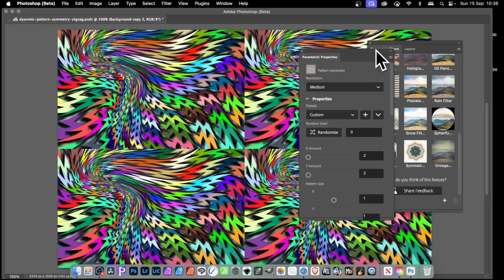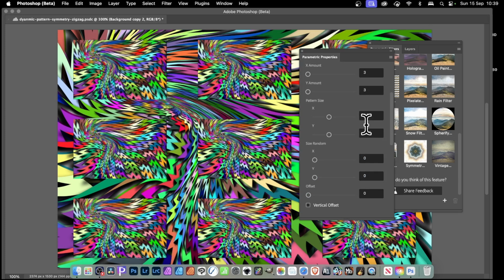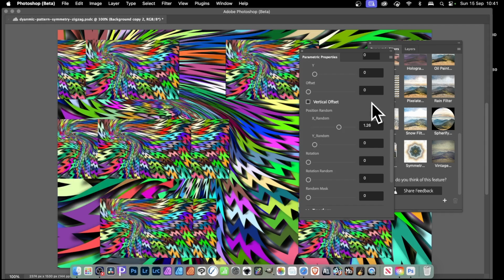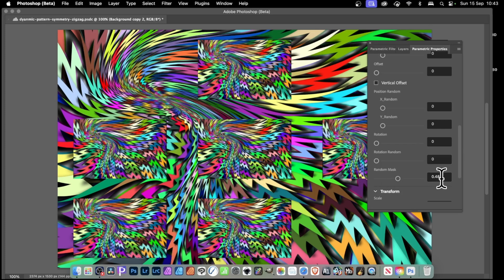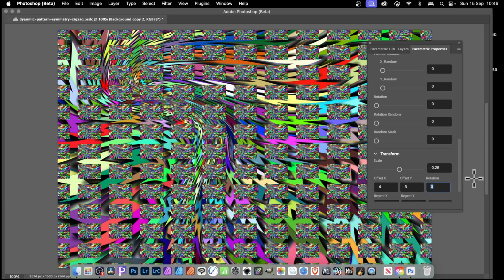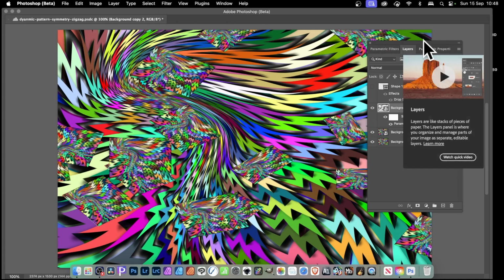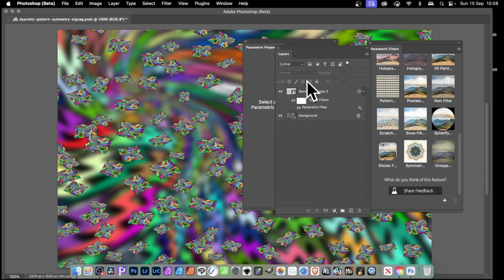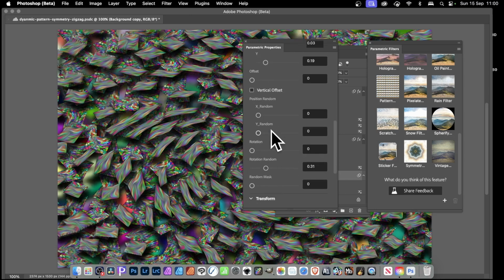Creating Patterns In Photoshop The Right Way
How to create all kinds of amazing pattern designs using the powerful pattern filter PHOTOSHOP PUBLIC BETA 0:00 - Start 0:40 - Pattern filter 2:40 - Random sizes 5:20 - Rotation 7:50 - Scale 12:10 - Layers 14:30 - Layer effects 15:29 - Twirl

p.s mentioned something incorrect - you can save the settings as a preset at the top of the panel, not sure why I said that there wasn't that feature !!